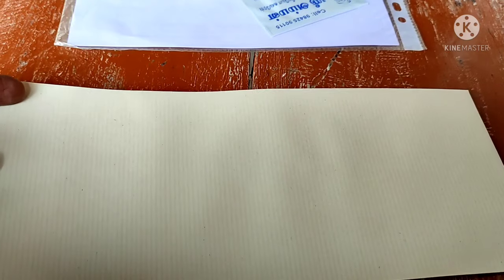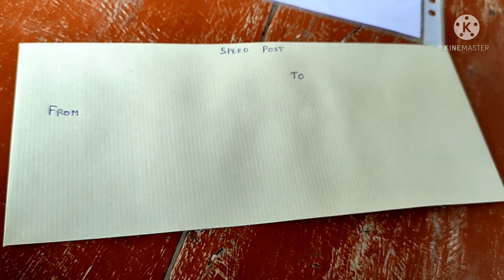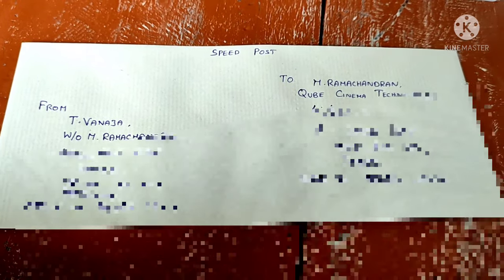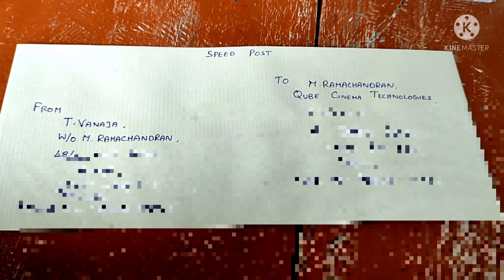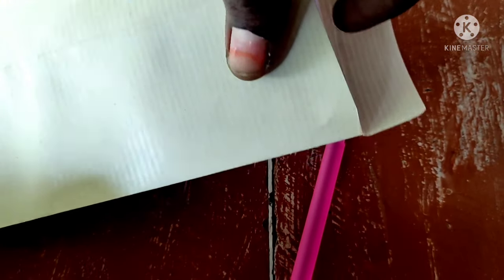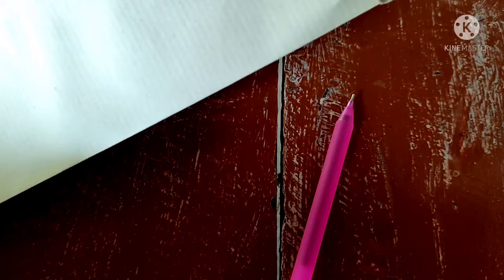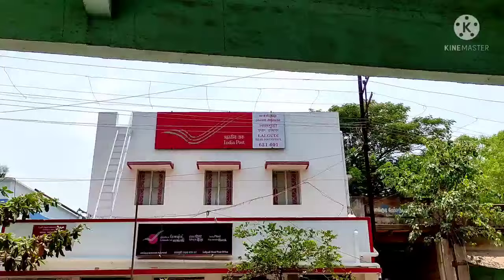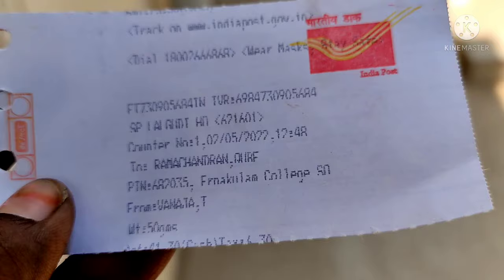How to fill address on speed post envelope/Address format on speed post in tamil